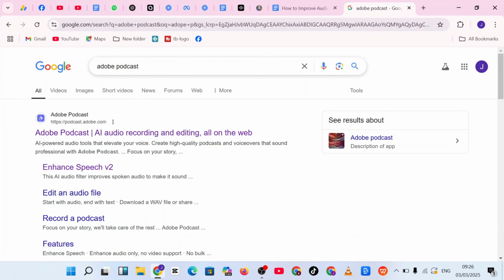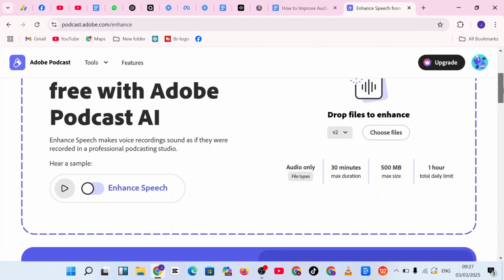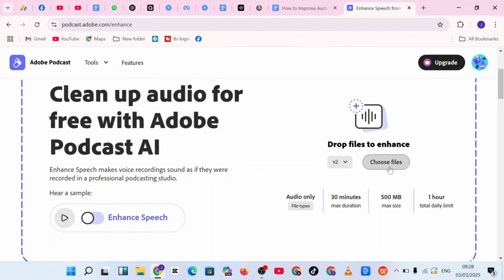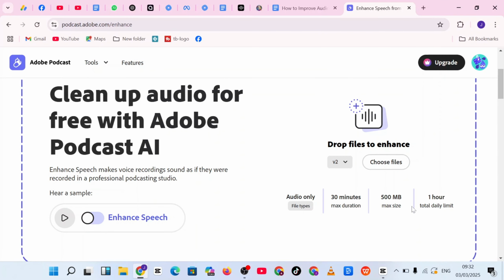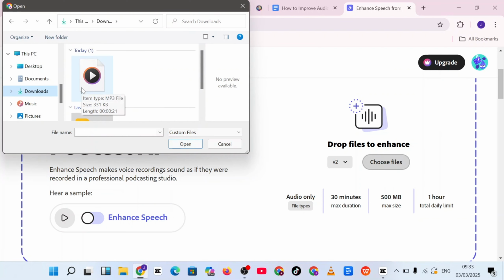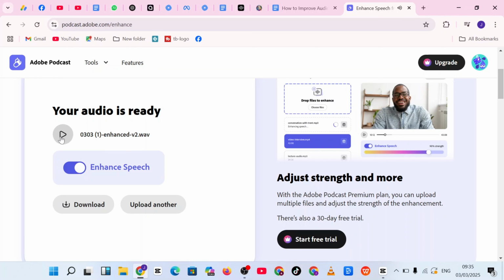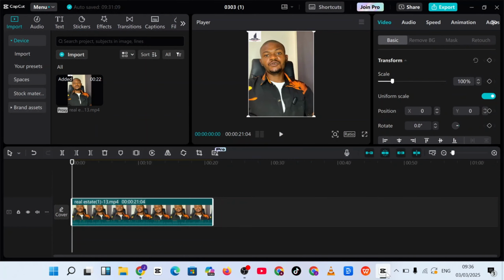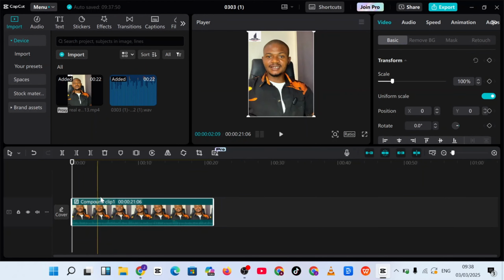How To FIX AUDIO and REMOVE Background Noise In CAPCUT FOR FREE!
How To FIX AUDIO and REMOVE Background Noise In CapCut!
Learn how to fix audio and remove background noise in CapCut for free with this easy tutorial! Improve the sound quality of your videos in just a few simple steps.